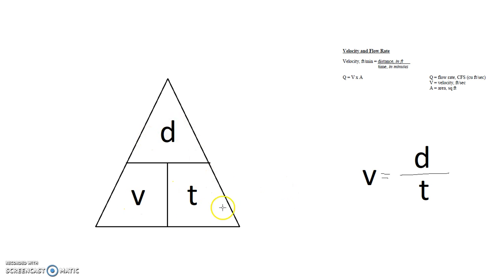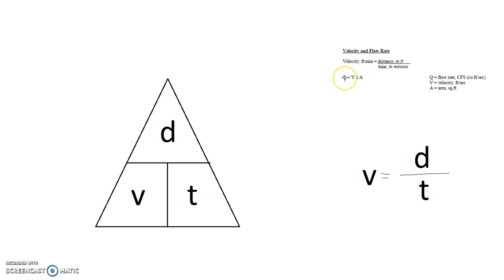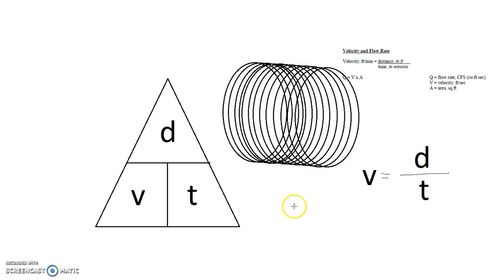Math Review: Velocity